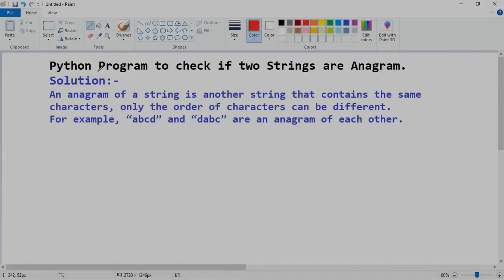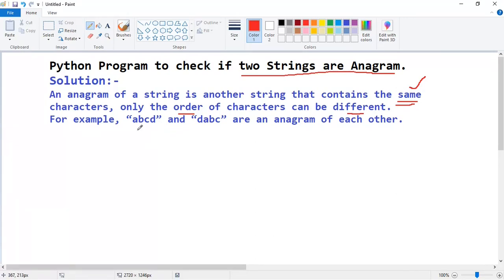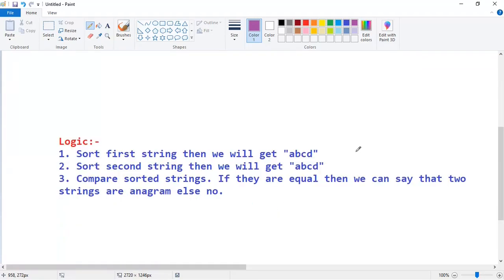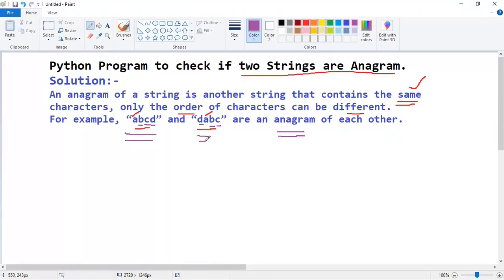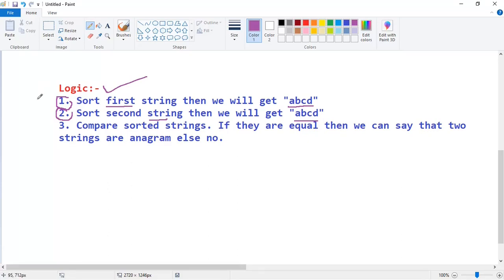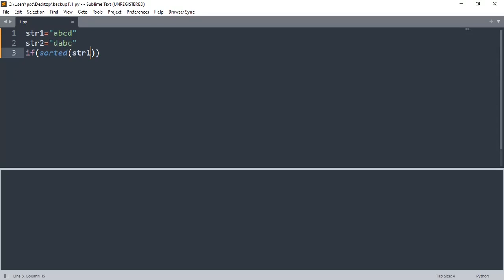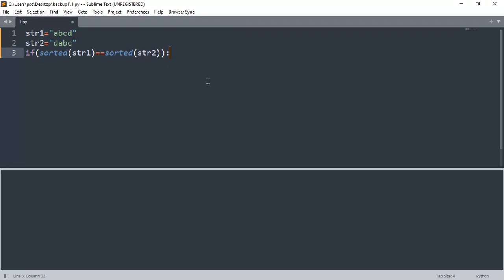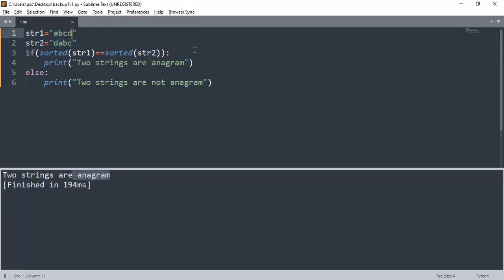Python Program to Check Anagram Strings | Python Anagram Checker | Learn Python Programming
Welcome to our Python programming tutorial on how to check for anagram strings! In this video, we'll dive into the fascinating world of Python coding and learn how to determine whether two strings are anagrams or not.

An anagram is a word or phrase formed by rearranging the letters of another, using all the original letters exactly once. Solving anagram problems is a common challenge in coding interviews and competitive programming, and understanding how to implement an efficient anagram checker in Python will undoubtedly strengthen your programming skills.

Throughout this Python tutorial, we'll walk you through step-by-step to craft a robust and optimized Python program for anagram checking. Whether you're a beginner or an experienced programmer looking to brush up on your Python skills, this video is perfect for you.

Understanding the concept of anagrams and how they work.
Exploring different approaches to solve the anagram problem.
Implementing a Python function to check if two strings are anagrams.